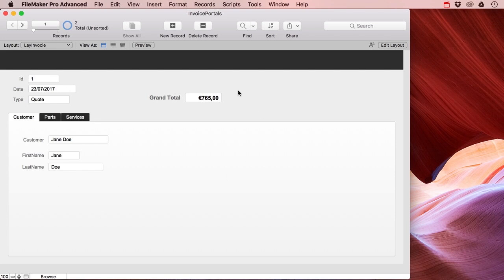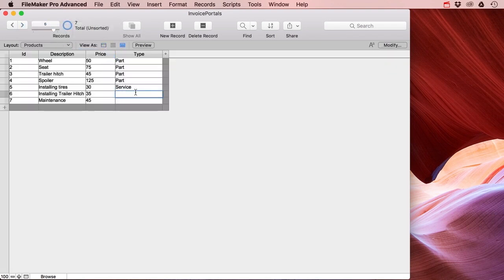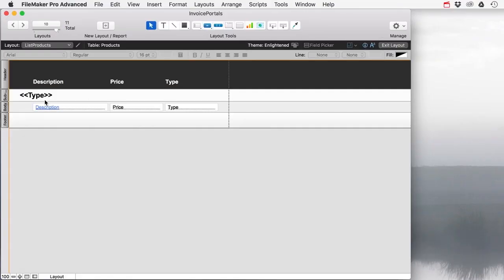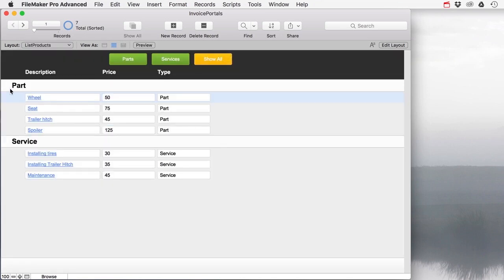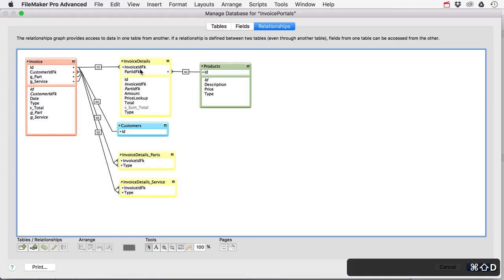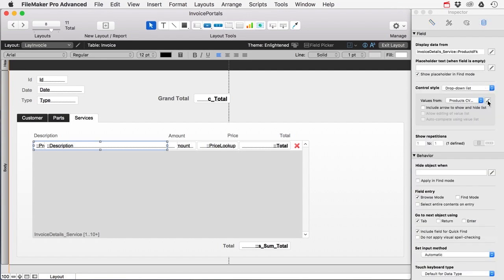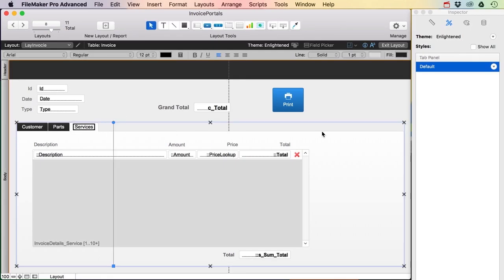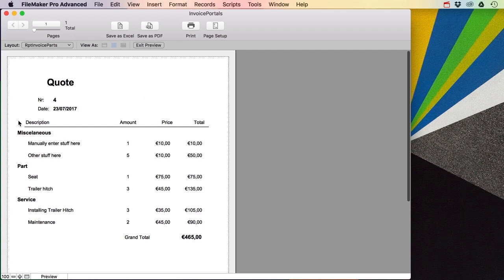Filemaker - Multiple Portals on one print invoice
Some people have multiple types of products like parts and services to put on their invoice.
Often they will make multiple tables for this but then they run into trouble when trying to make a print layout.

This solves that problem.

Greetings
Guy